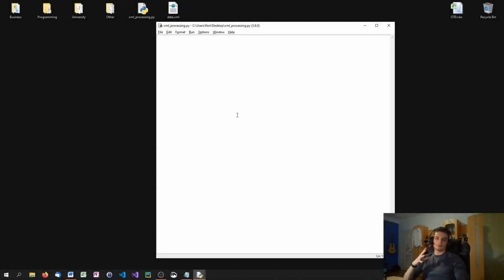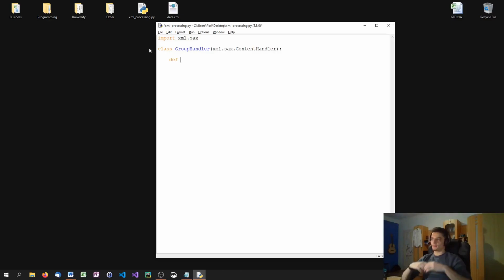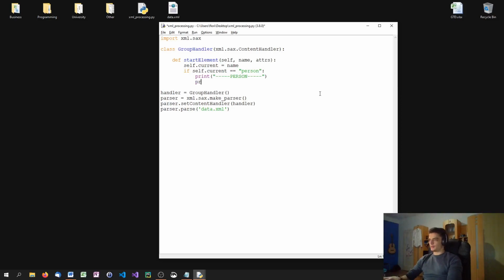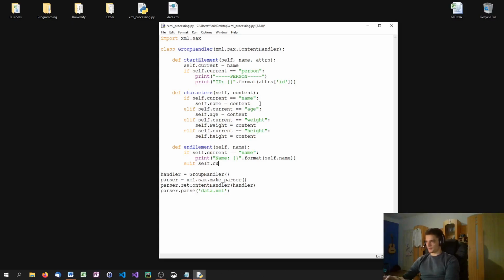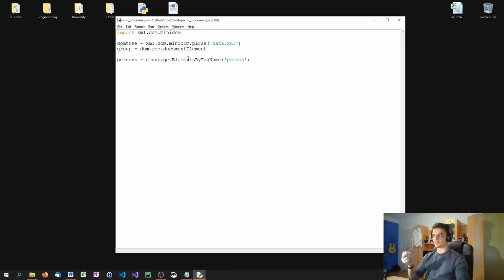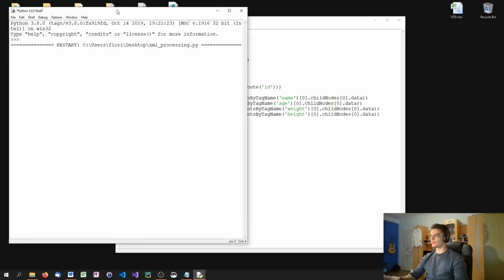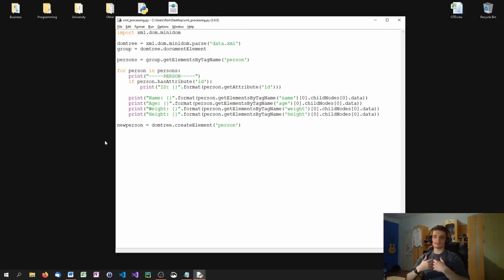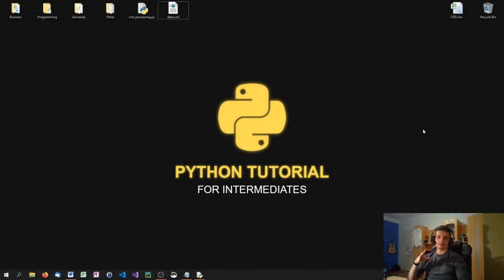Python Intermediate Tutorial #10 XML Processing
Python Intermediate Tutorial #10 on XML Processing

**Description:**

Welcome to Python Intermediate Tutorial #10, where we unravel the intricacies of XML Processing in Python. In this tutorial, we explore the world of XML (eXtensible Markup Language) and how Python can be used to parse, manipulate, and generate XML data. Whether you're a Python developer looking to work with structured data or a coding enthusiast eager to explore XML processing, this tutorial is tailored for you.

**Topics Covered:**
- Introduction to XML and its Structure
- Parsing XML in Python
- Navigating XML Tree Structures
- Modifying and Creating XML Data
- XML Validation and Well-Formed Documents
- Real-world Examples of XML Processing in Python

**Explore the power of XML Processing with Python and enhance your data handling capabilities!**